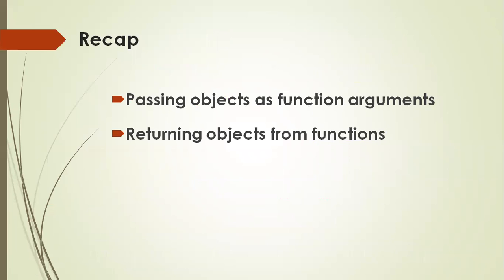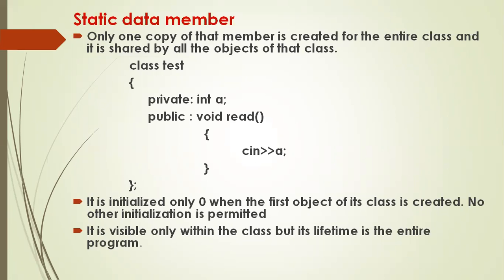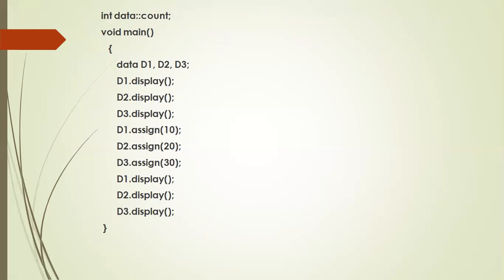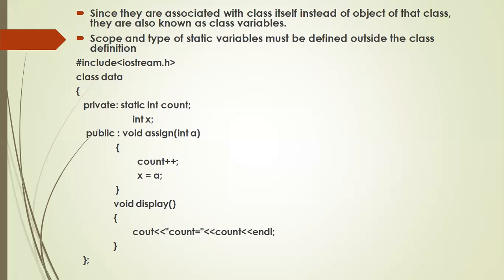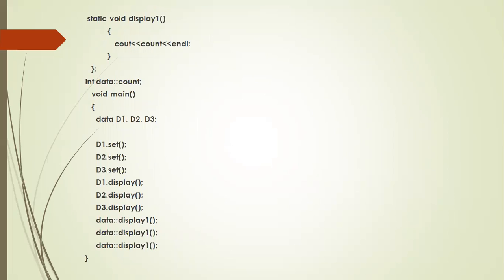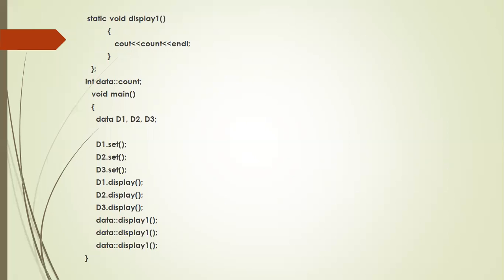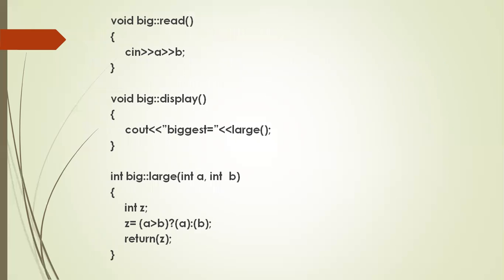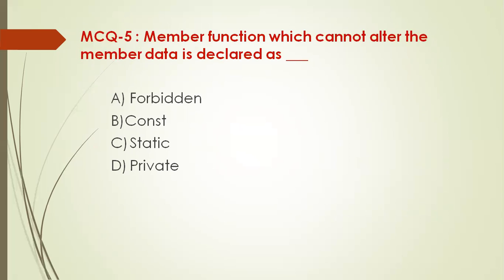Static Members Session 28